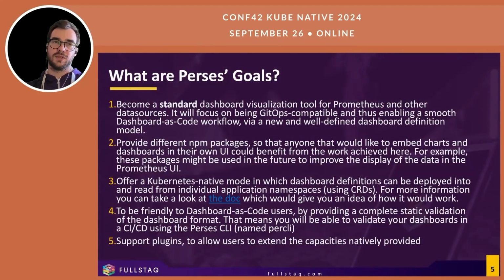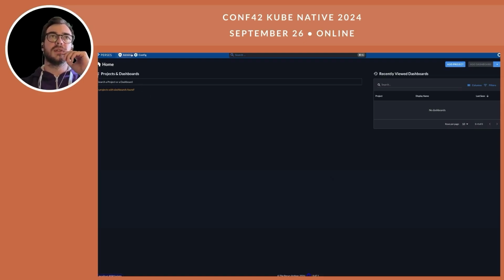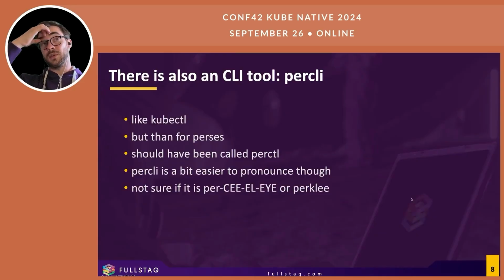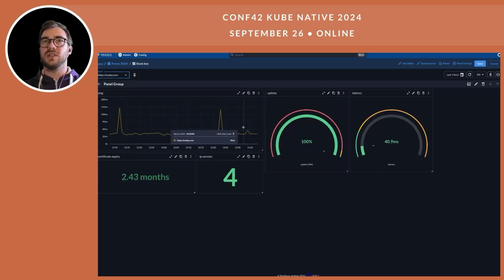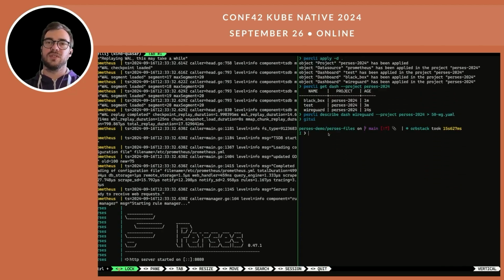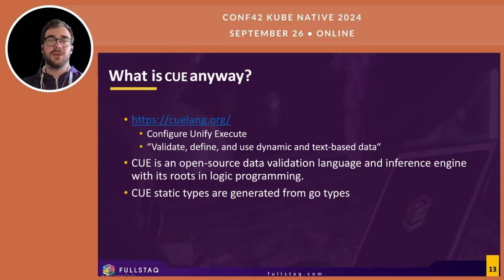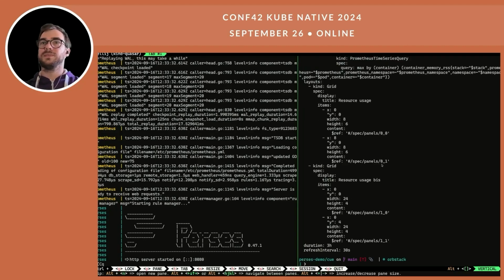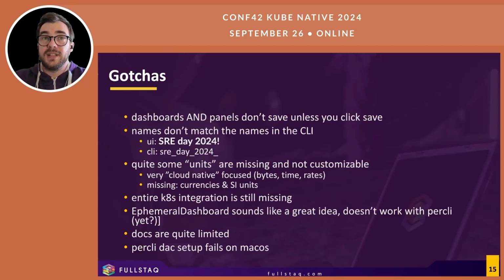Perses, the GitOps Native dashboard visualization tool | Erwin de Keijzer | Conf42 Kube Native 2024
Chapters
00:00 Introduction to Perseus
00:28 Perseus Joins CNCF
00:46 About the Speaker
01:35 Perseus Goals and Features
03:24 Live Demo: Setting Up Perseus
05:22 Creating and Managing Dashboards
12:17 Comparing Perseus with Grafana
13:59 Dashboards as Code
18:21 Gotchas and Limitations
20:43 Call to Action and Conclusion